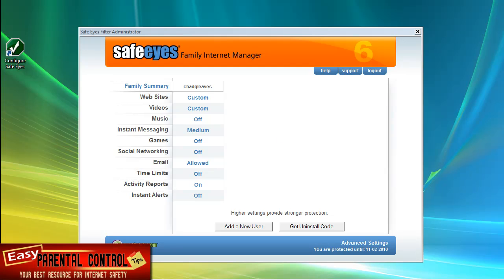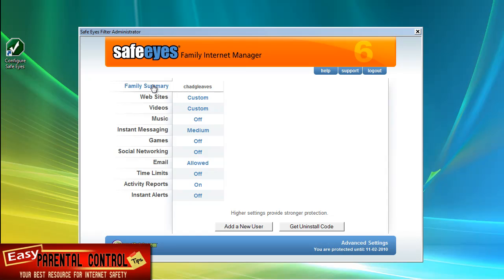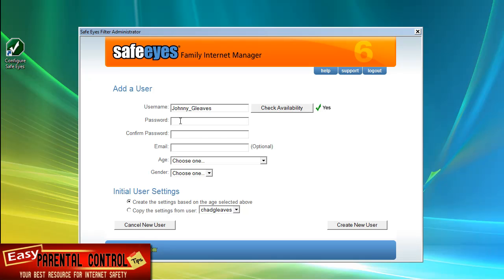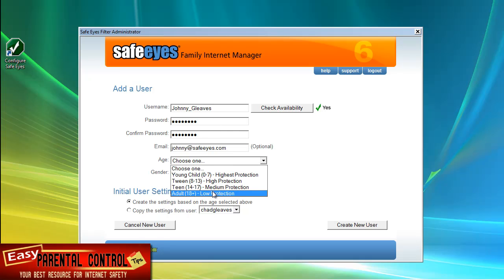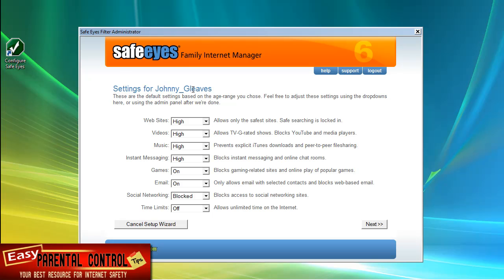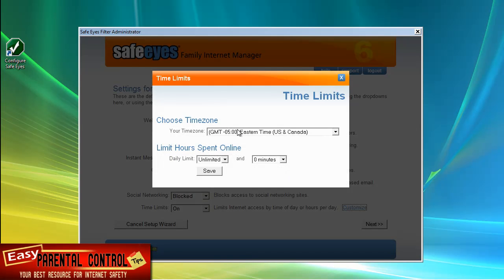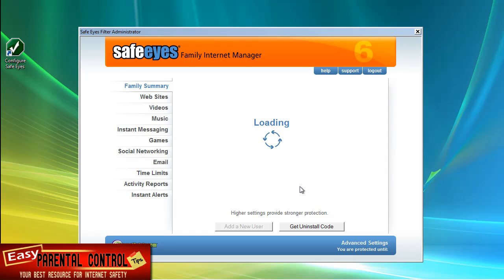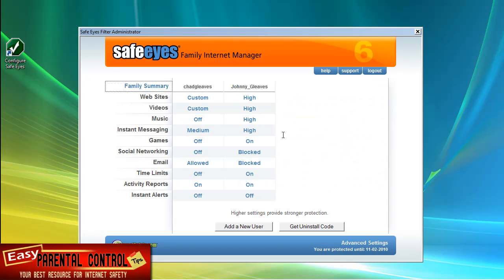1001 Safe eyes series Family Summary and Wizard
Safe Eyes is specifically created to be easy. Set up your software in less than 5 minutes

Learn more about parental control software, monitoring your children online and internet web filters. Protect your child's innocence! Get Internet Safety Tips automatically delivered to your email at EasyParentalControlTips.com